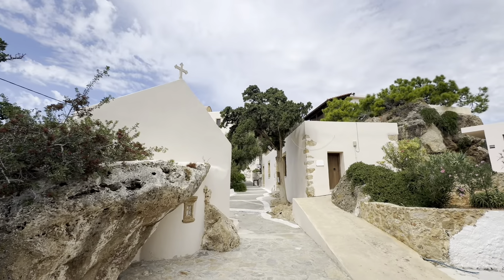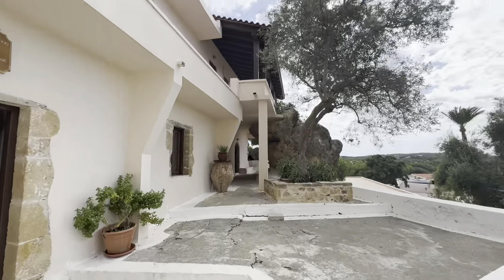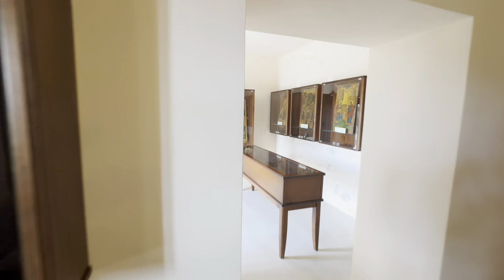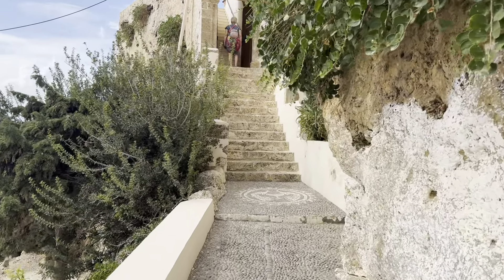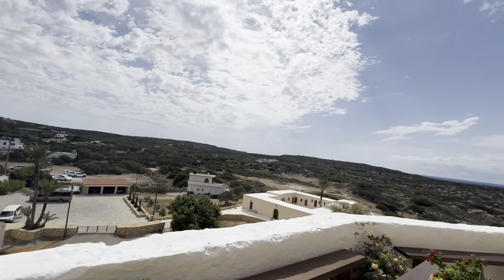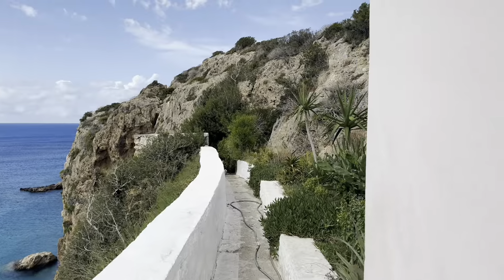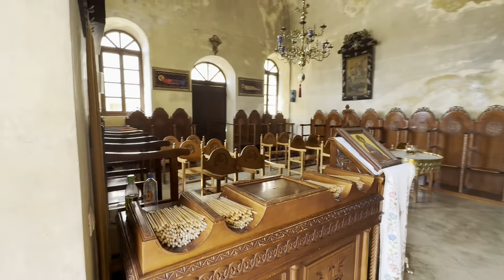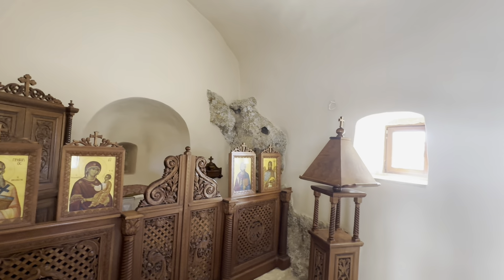Visiting Chryssoskalitissa the 17th century monastery and Greek Orthodox Church in Crete.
In the western side of Crete passing through the chestnut trees of Kissamos, the visitor arrives at the western coast of the island of Crete. Here on a sheer rock the monastery of Chryssoskalitissa is sited. It is concecrated to the Assumption of Virgin Mother, (15 August). During the Venetian occupation and possibly until the beginning of the Turkish occupation, the monastery was dedicated to Saint Nickolaos. According to the tradition, the holiness of the place is due to the presence of the icon of the Assumption of Virgin Mother which was found in a hollow of a rock. It was found by a farmer who saw as a vision the light of an oil-lamp in the evenings. The icon was carried to the slopes of the rock where it was more approachable for a church to be built. But the icon was removed to where it had been found for the first time. It became obvious that Virgin Mother wanted the church to be built on the rock and so it was done. As tradition says, the name Chryssoskalitissa (carved on gold) was taken from a golden stair, the last of ninety eight stairs which led to the holy rock. It is said this stair was sold among other property of the monastery to the Turks for the payment of taxes imposed by the sultan. It is also mentioned that on Easter day 1824 and after the massacre of the Christians by Ibrahim Pasha of Egypt in Elafonissos, a few soldiers from the Turkish army passed by the empty at that time monastery of Chryssoskalitissa intending to destroy it. However, when they were walking up the stairs they were attacked by a swarm of bees nested in a cavity of the rock and the monastery was saved. Today at the place there is an iconostasion to remind the miracle by Virgin Mother.